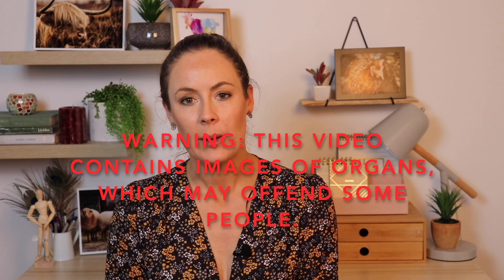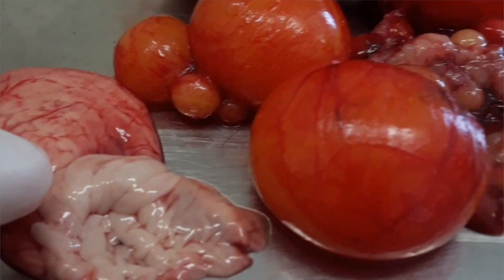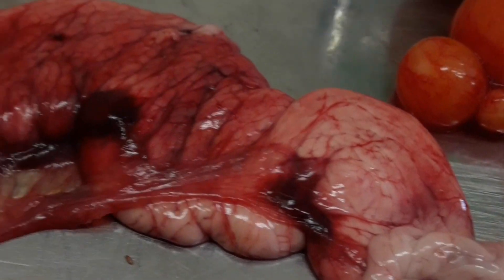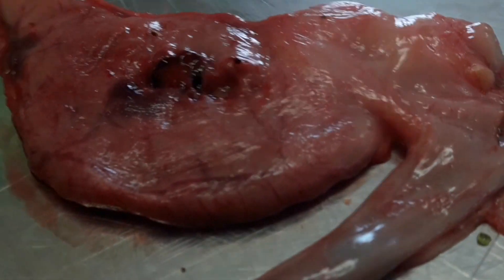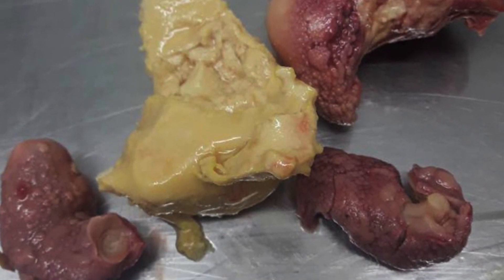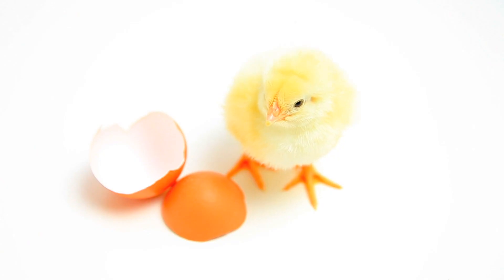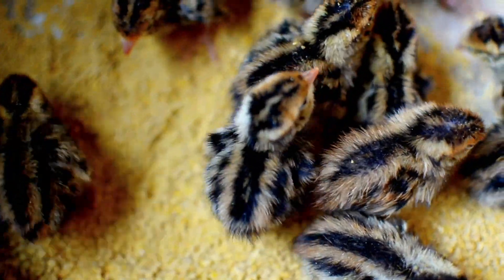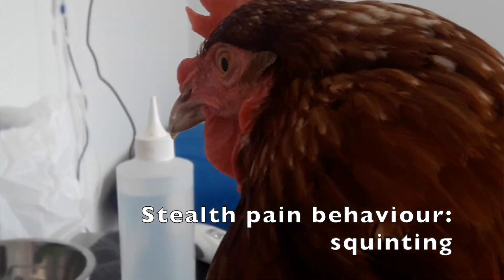Sez the Vet | HOW EGGS ARE MADE; AN INSIDE LOOK | Chicken reproduction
A short, informative clip, Sez the Vet takes you through the basics of the chook reproductive tract, from ovulation to baby chook (or sunny side up). Gain an understanding of what's going on inside your hens and what to look out for when somethings not quite right...

**WARNING** images of internal anatomy

Attributions:
Rooster video sourced from Videezy.com. No modifications were made.
on 30/12/19. No modifications were made.